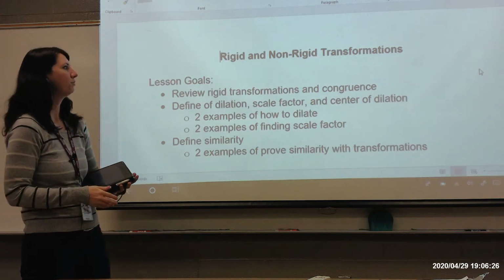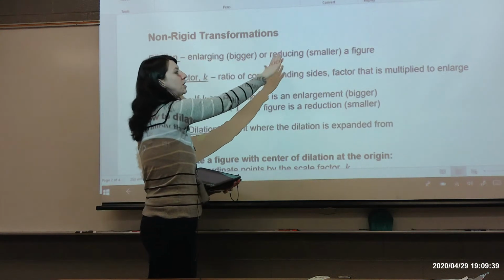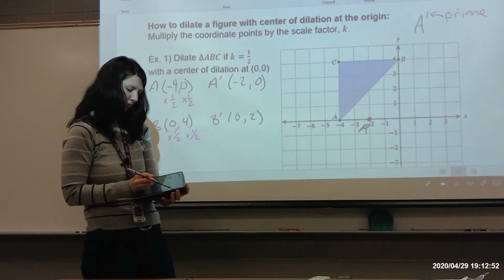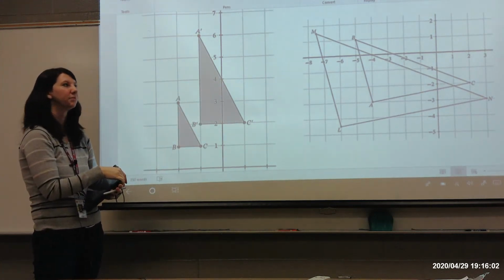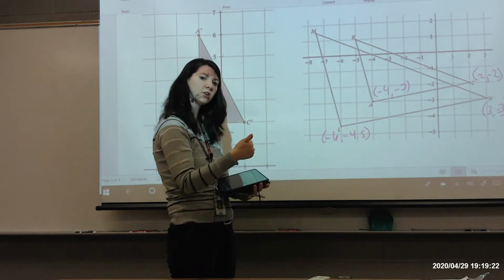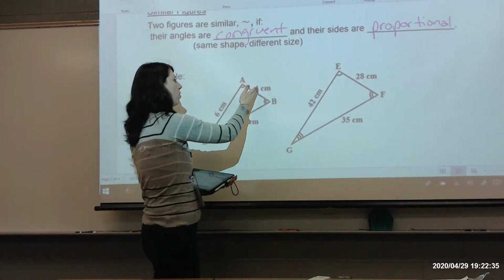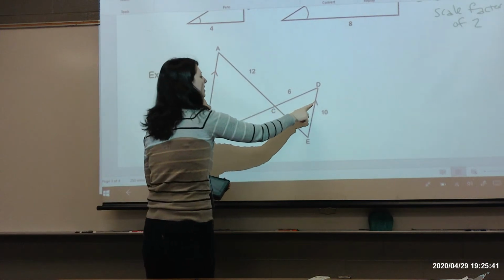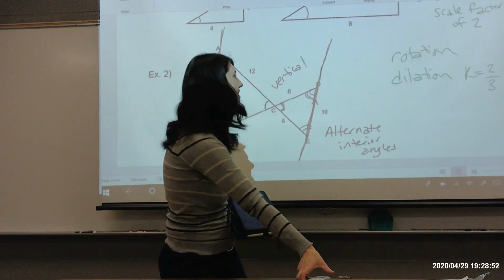Dilations and Similarity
Reviews rigid transformations and congruence
Introduces dilations and scale factors
Introduces similarity with transformations